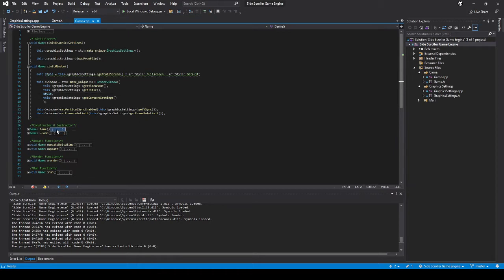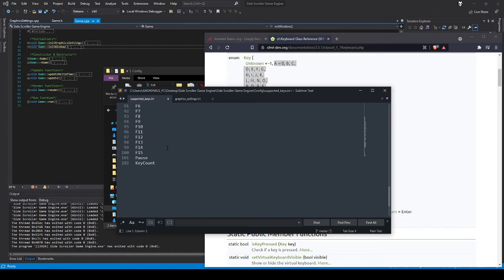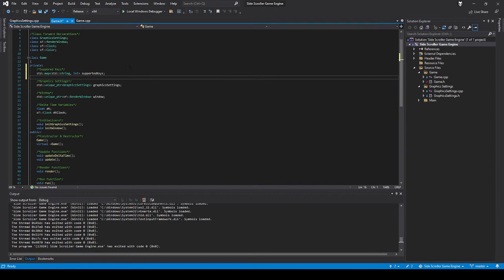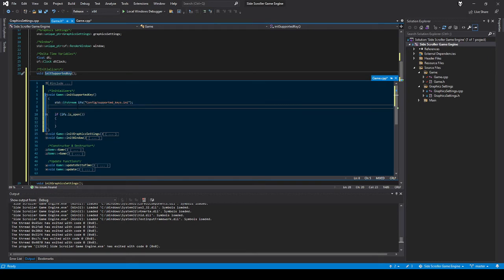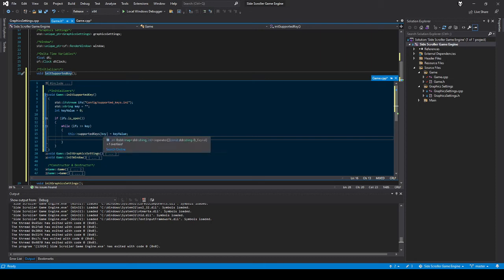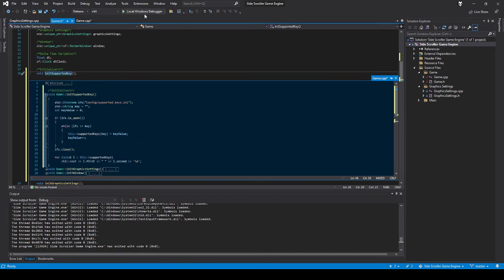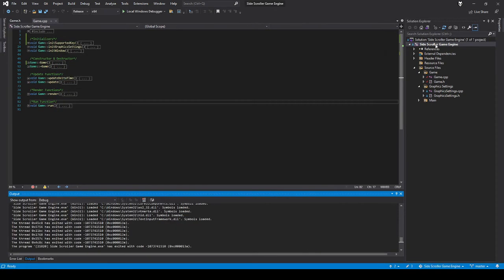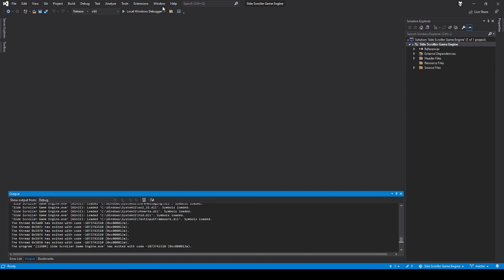#4 Adding Supported Keys